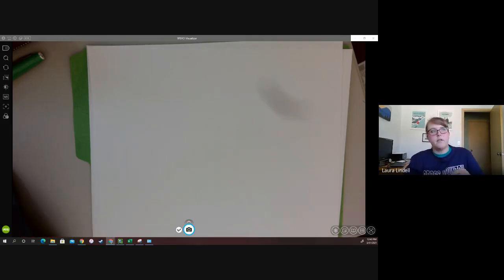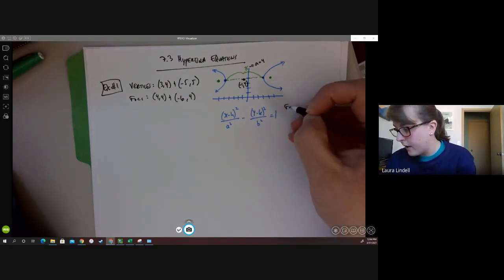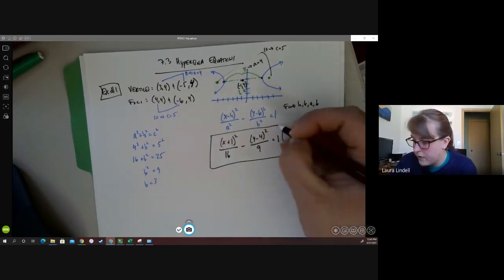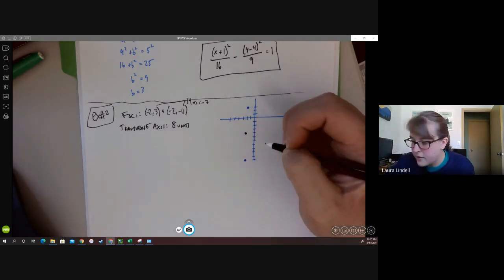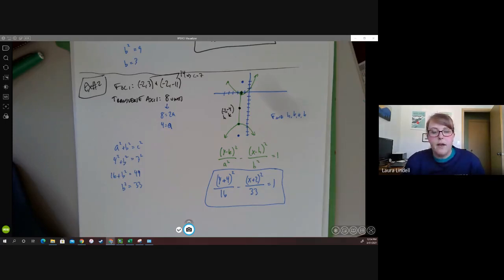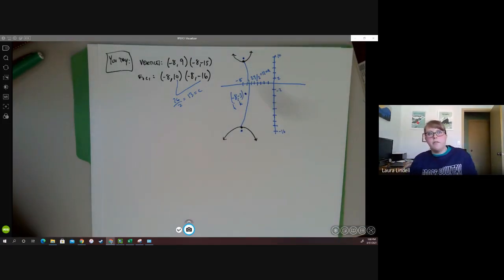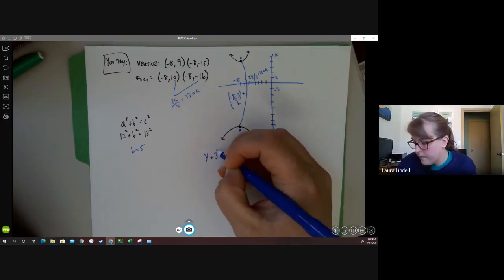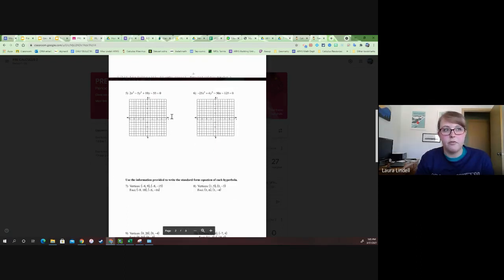7.3 Writing Equations of Hyperbolas